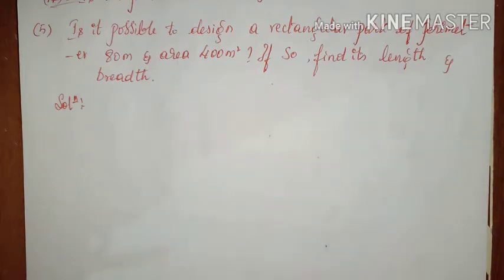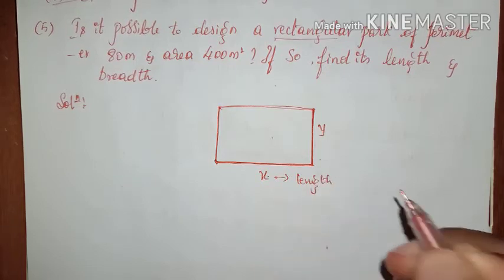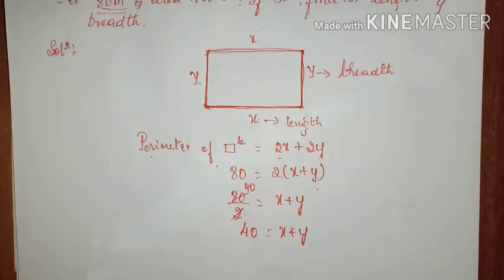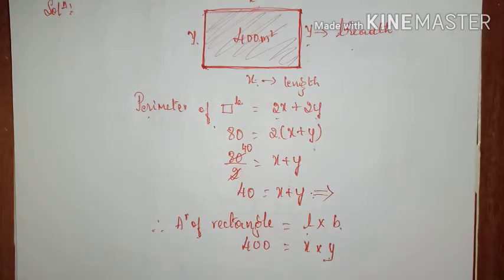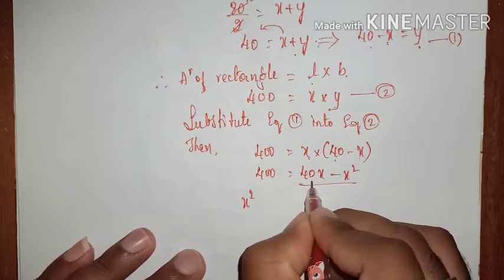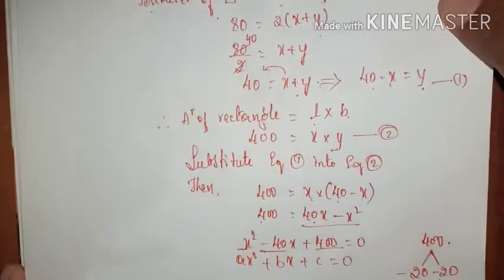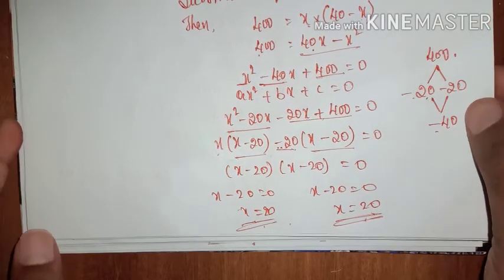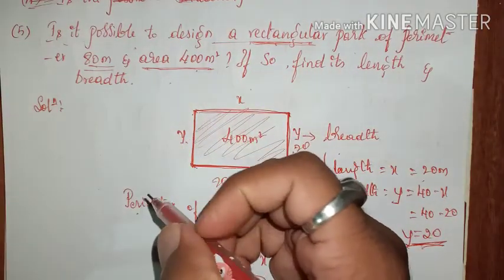Quadratic Equation|NCERT Solutions|ex 4.4. 5th main| By KJH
From this video you can learn how to obtain measurements of length and breadth of given situation by using quadratic equation.